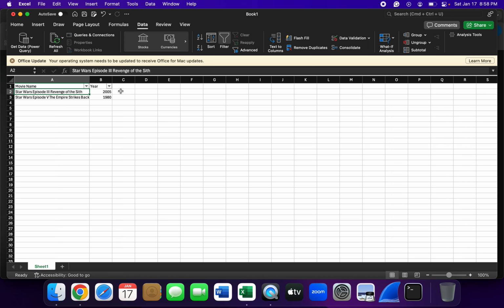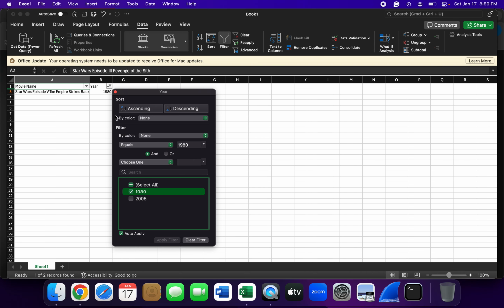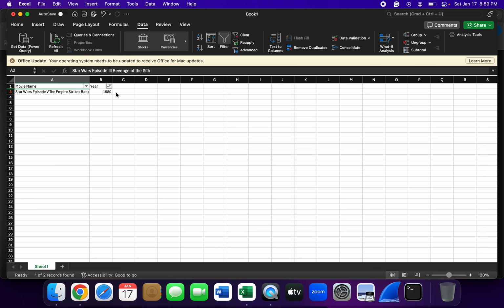How to Use Excel Filters (Step-by-Step Beginner Tutorial)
Learn how to filter data in Microsoft Excel quickly and easily in this beginner‑friendly tutorial. Whether you're working with large spreadsheets, organizing information for work, or improving your Excel skills, this step‑by‑step guide shows you exactly how to use Excel’s Filter feature to sort and analyze data fast.

In this short Excel tutorial, you’ll learn:

How to turn on filters in Excel

How to filter text, numbers, and dates

How to clear or remove filters

How filtering helps you analyze data more efficiently